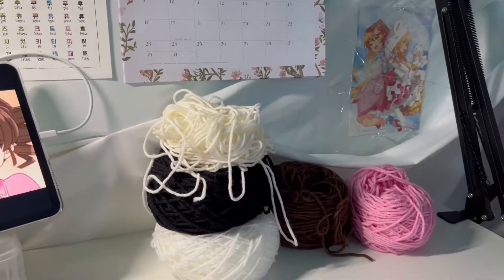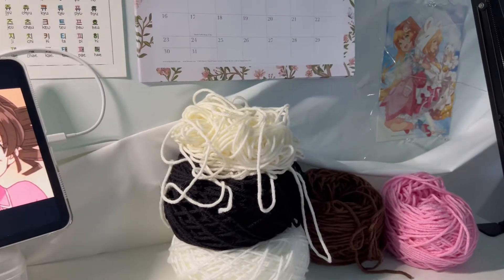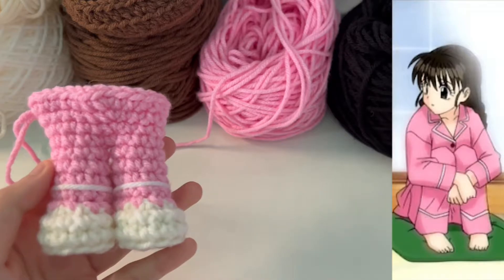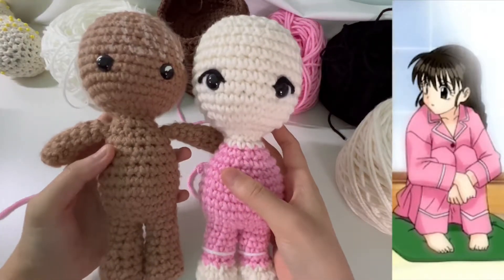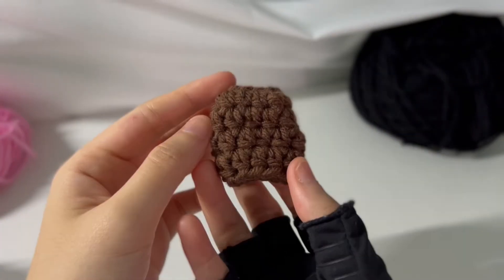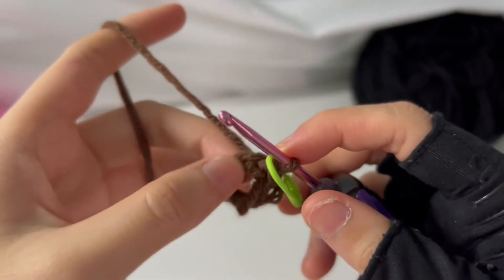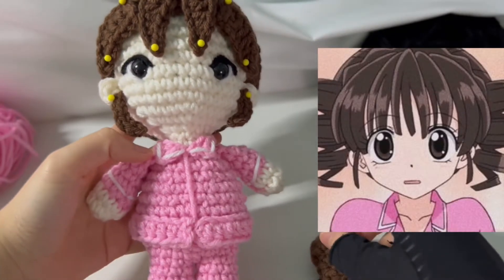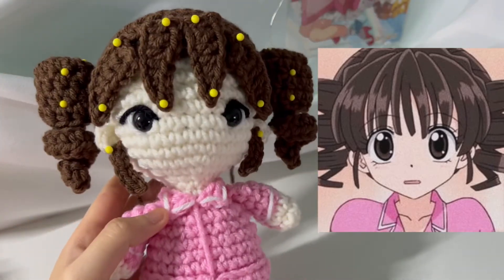How to Crochet Curly Pigtails | Mitsuki Amigurumi Progress Vlog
🌼Doll Patterns🌼